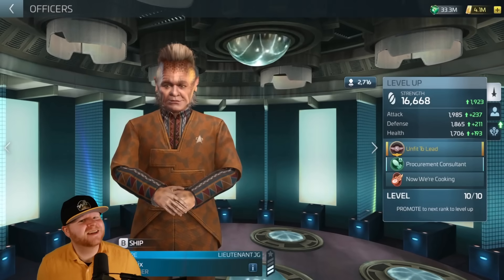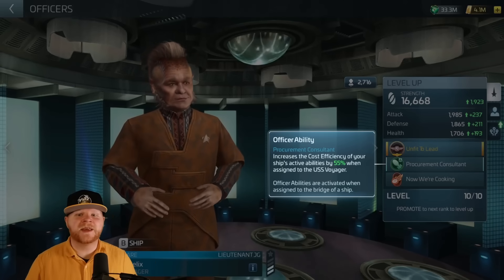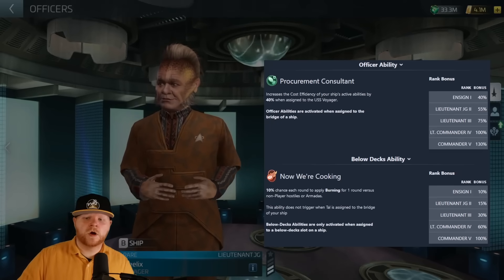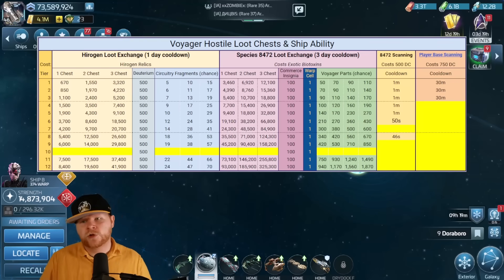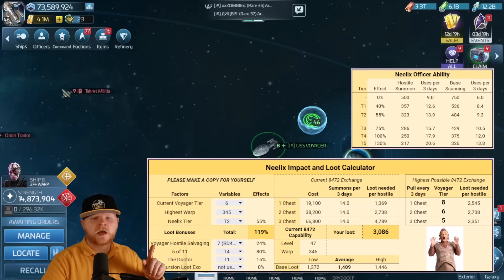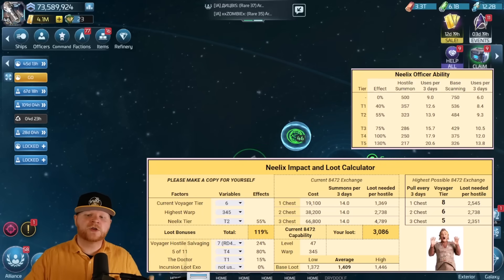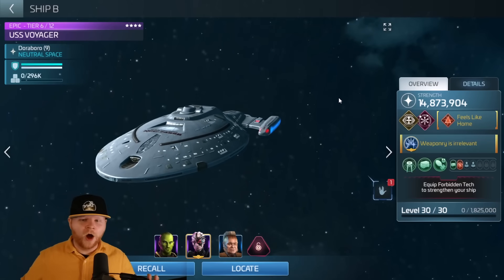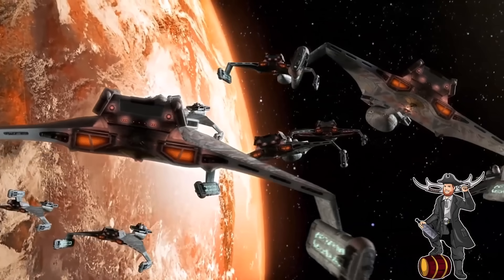Neelix | Star Trek Fleet Command's newest Rare Officer | He'll Burn Ya! | Why He's Great for Voyager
Is @everyone curious about whether Neelix is any good? Should you go after him this month (by buying the battlepass). What can he do for you? Well good news Star Trek Fleet Command fans we've got the answers for you in this video as well as the MATH to how he can absolutely improve your USS Voyager experience! Oh, and he'll burn you. (Saying how is a TOS Breach)

Topics covered:
1. By the Numbers: How Neelix works
2.  Acquisition of the needed particles
3. As always, thank you to Jules, Blue, & my entire volunteer team for putting all this information together with me.
4. If you have any game mechanic questions, feel free to drop those questions in the comments!

Wanna buy Deuce something? Here's the Amazon wish list!: